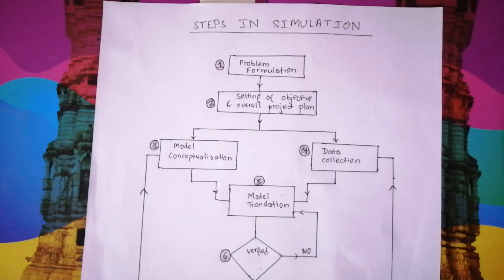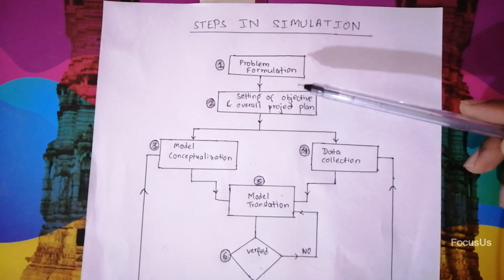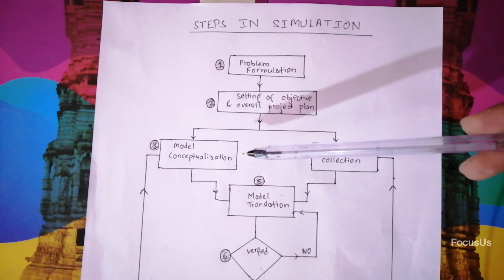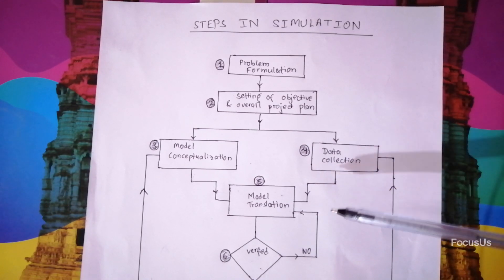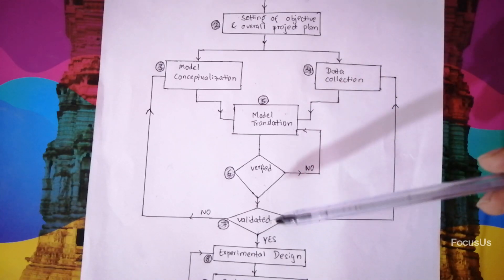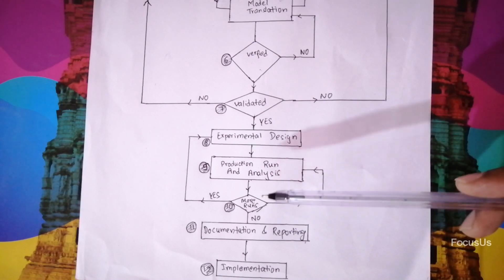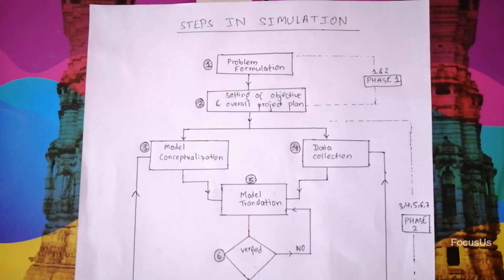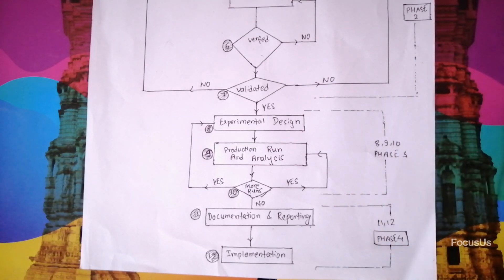Steps and Phases in Simulation for EXAMS !! Simulation and Modeling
- Steps in Simulation
- Phases in Simulation

This is the short video covering all steps and phases in simulation in detail for your test and examination.